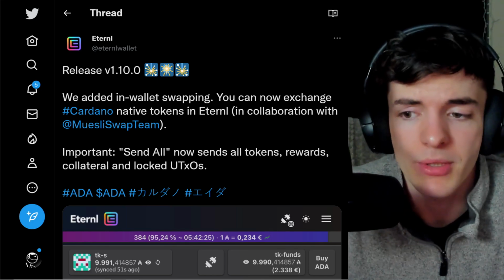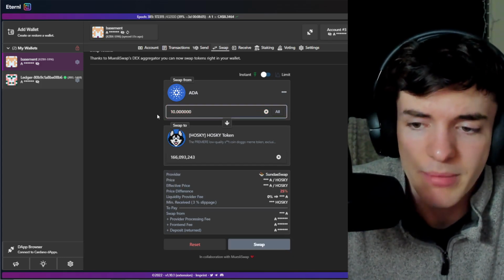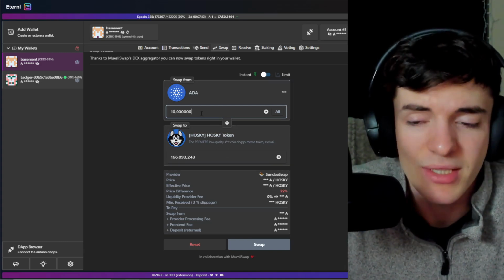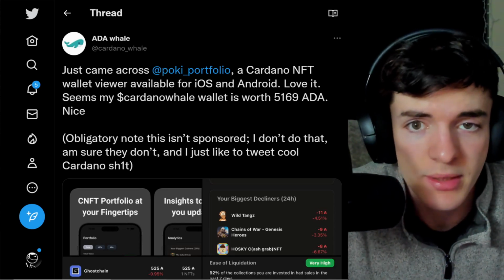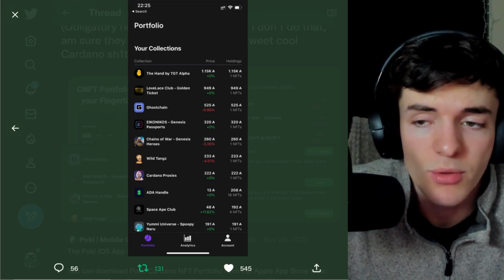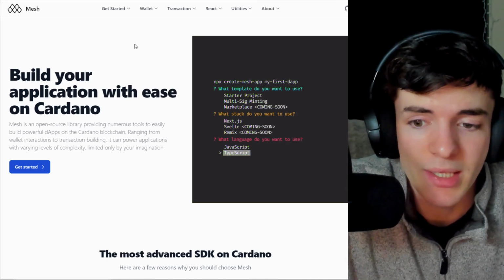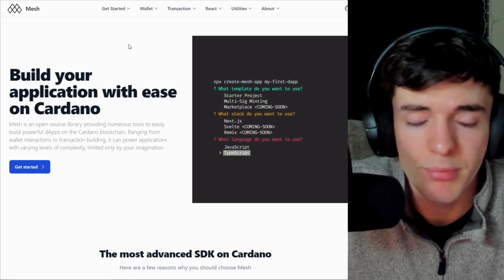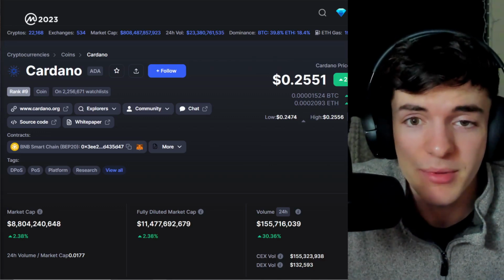CARDANO UPGRADING & HIDDEN GEM!!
++ EARN BONUS $HOSKY EVERY 5 DAYS BY STAKING WITH JACK w/ Hosky Rug Pool Bowl @

👋 Want to sponsor a video? - ALL SPONSORED VIDEOS WILL BE CLEARLY DISCLAIMED!!

🎪 Trade your Cardano NFTs safely & securely using multisig transactions with Trading Tent

addr1q8g82tvfugm82958ql9ksneh8n83atpv5wr457az2ktsmq4wf5kwvuetjwp64unqftv0xprl935dpykq5wseeguz6f3sgkvr94